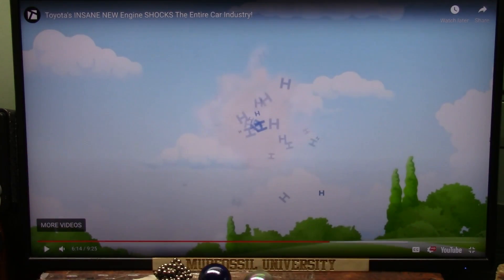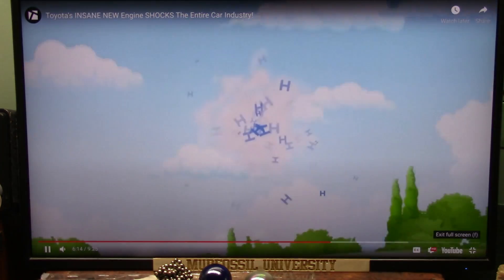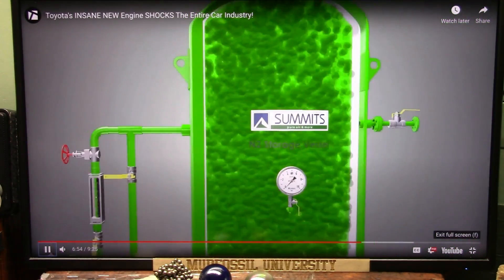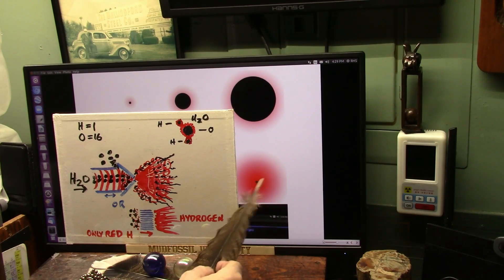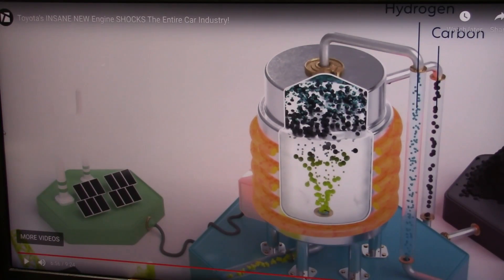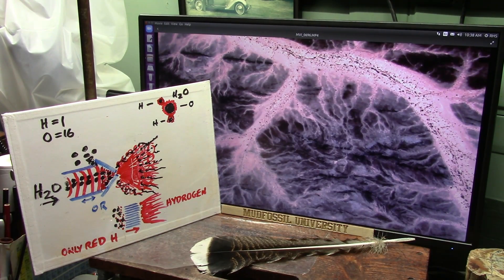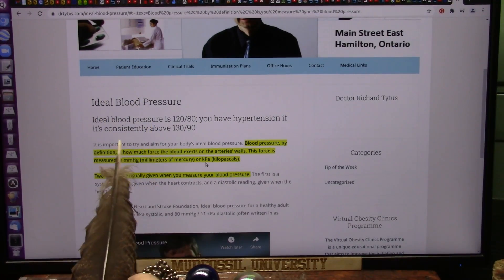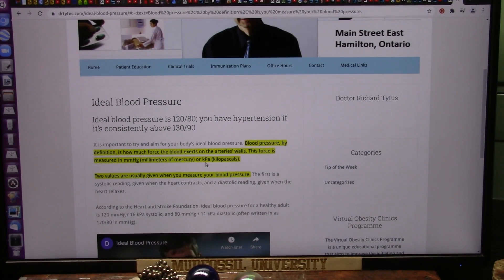Hydrogen Car Fuel Breakthrough By Toyota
Toyota has a new Hydrogen powered car so we need Hydrogen.
Hydrogen and Oxygen burn and explode like gasoline and water is Hydrogen and Oxygen so why doesnt WATER burn? Maybe it does if we do it right.
What if you could run your car on Water? Maybe you can.